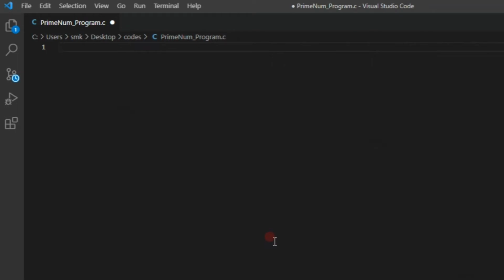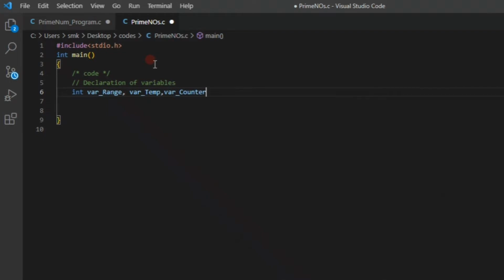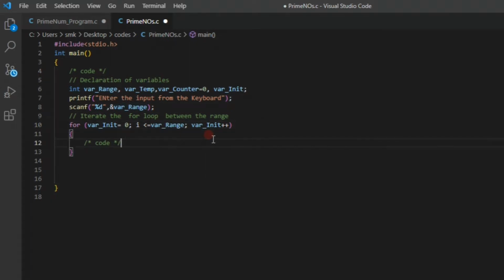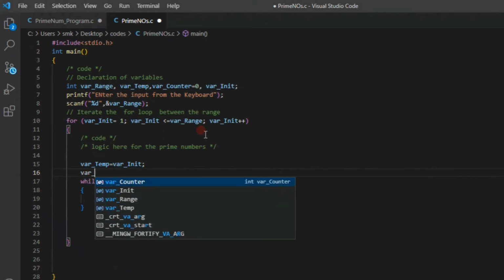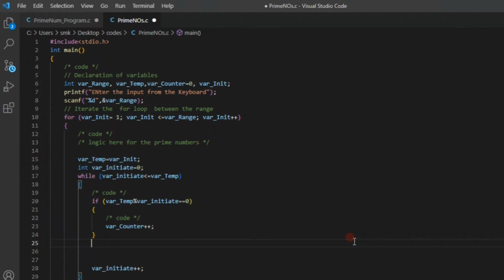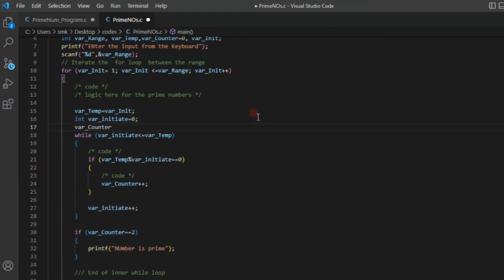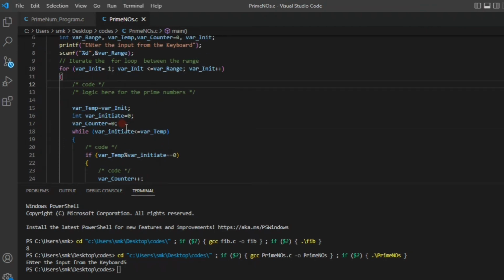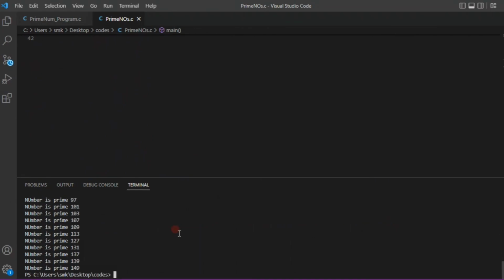Find the prime numbers between the given range using C language..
This is about C programming  finding and printing prime numbers between the given range